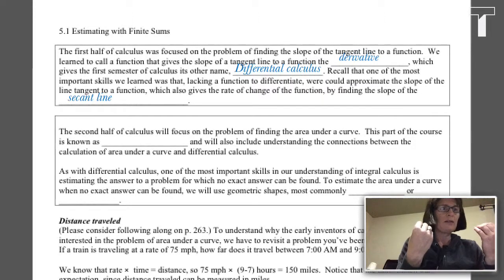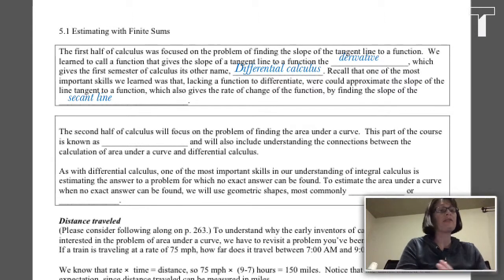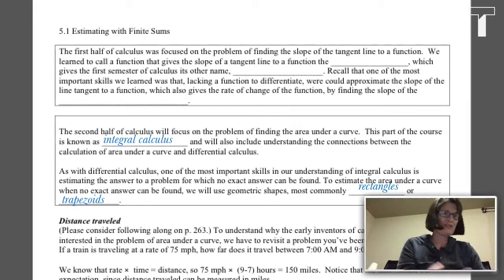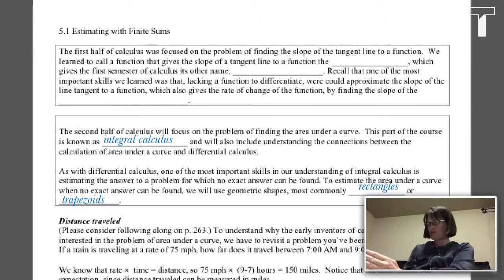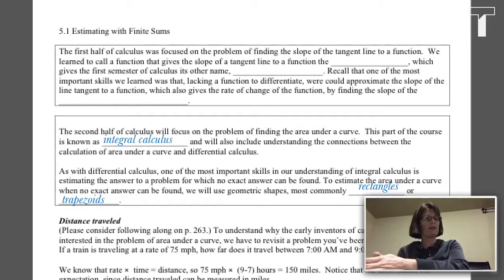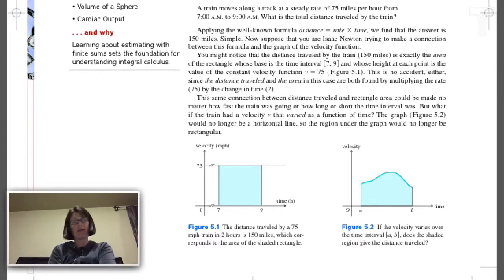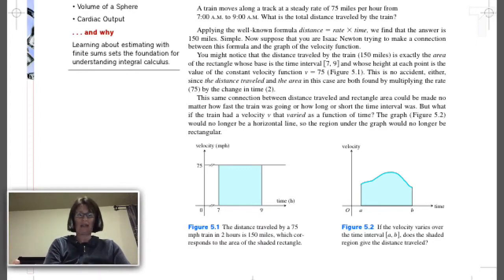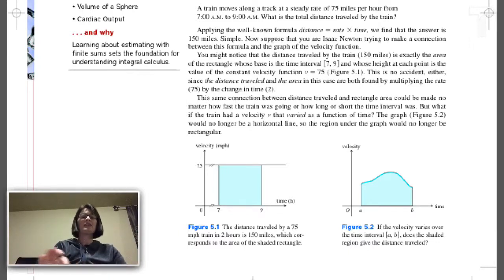5.1 Distance Traveled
Here’s my contribution to the TouchCast Dropbox collaborative channel.